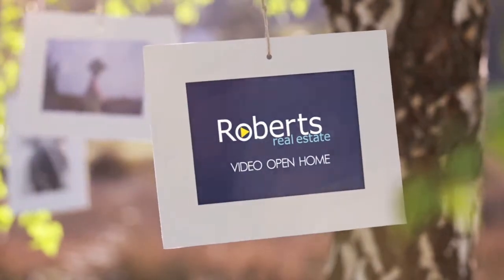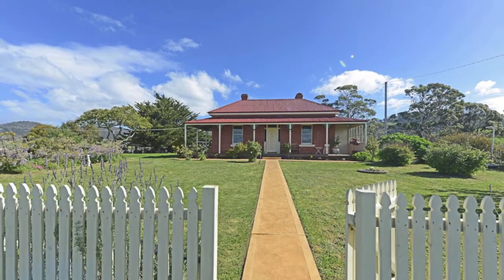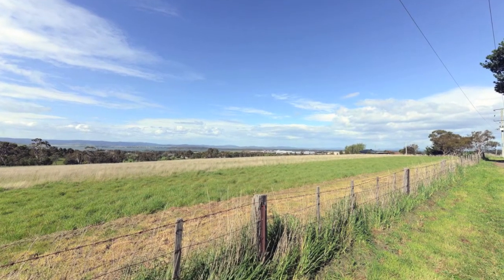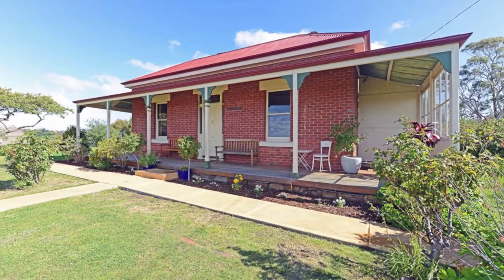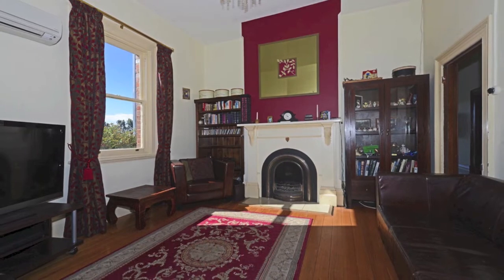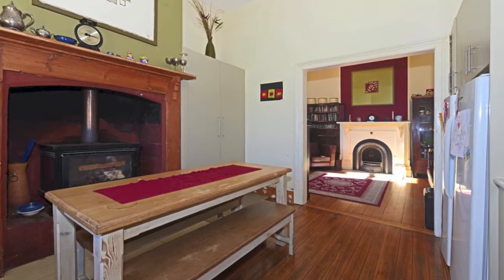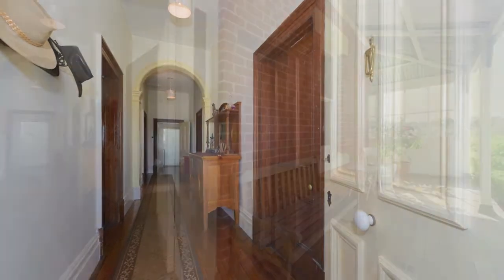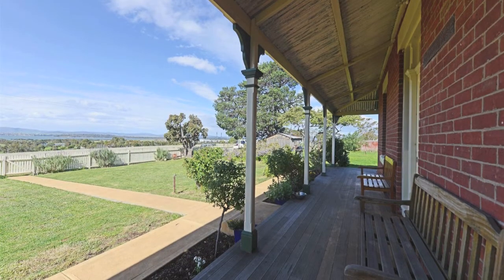Roberts Real Estate - 76 Backhouse Lane, Cambridge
Tony Bacic